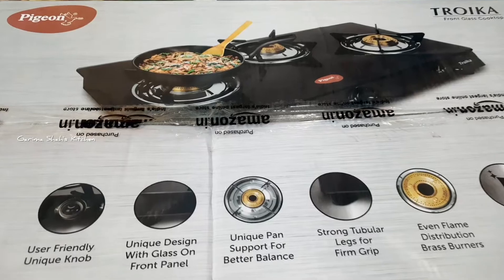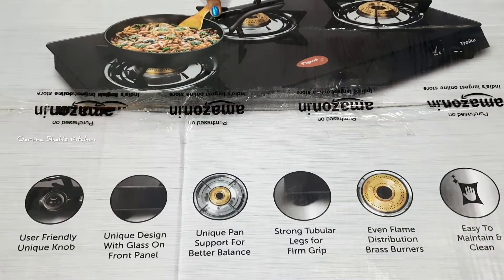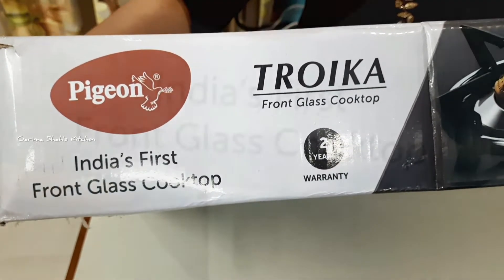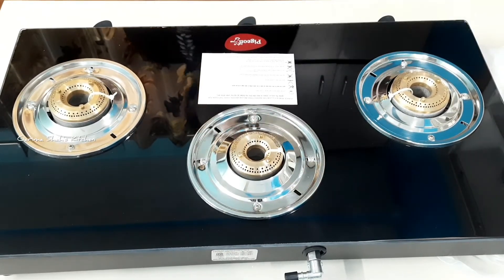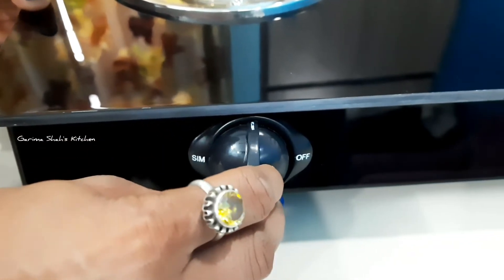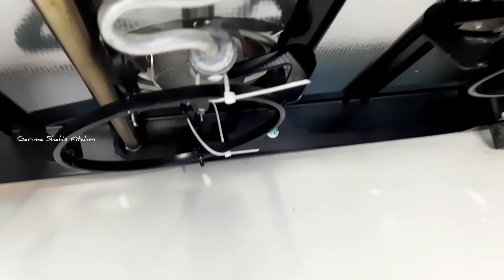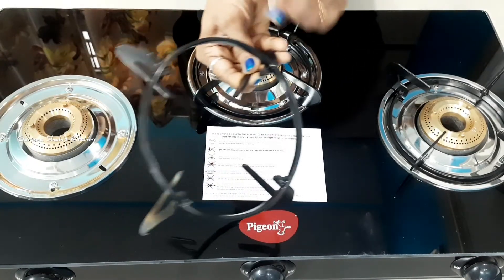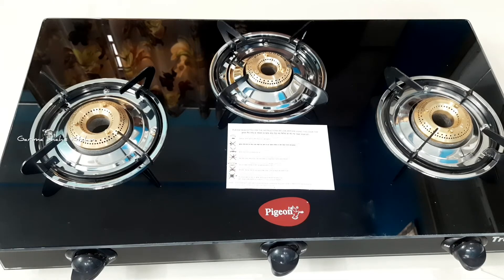3 Burner Gas Stove Glass Pigeon Blackline Glass cooktop Best Hindi Pigeon Gas Stove Review Garima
Burner Gas Stove Glass Pigeon Blackline cooktop Best Hindi |